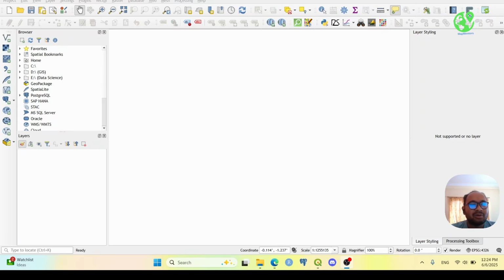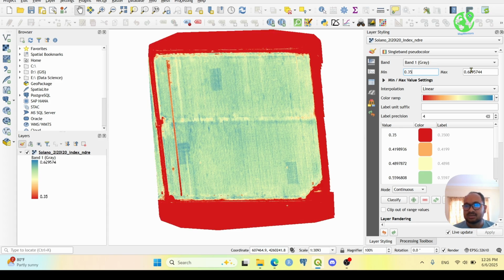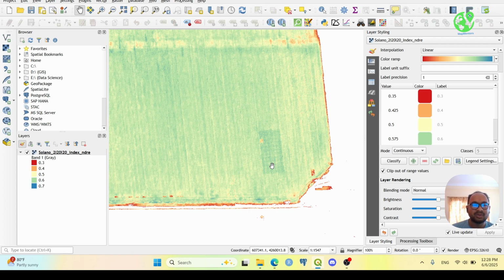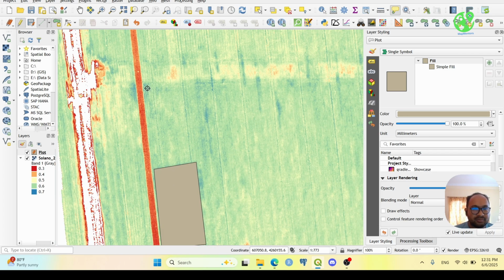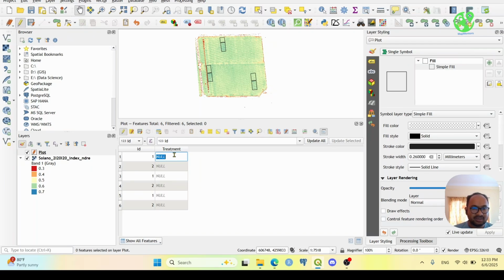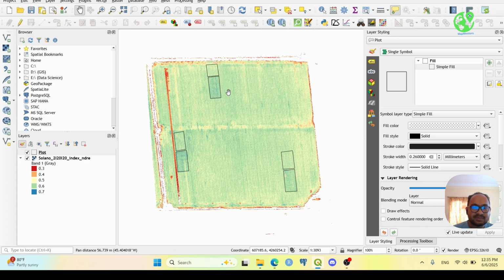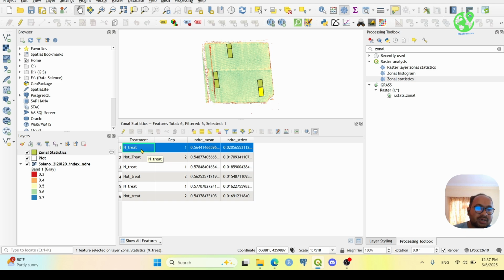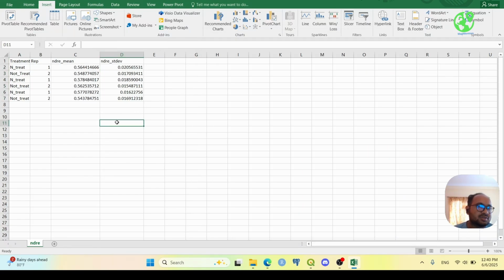UAV Data Visualization with QGIS | Map Mentors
🎥 Visualizing UAV Images in QGIS
Learn how to import, visualize, and enhance drone-captured imagery using QGIS. Perfect for agriculture, environmental monitoring, and mapping projects.
📌 Topics covered:  NDRE visualization, layer styling, and basic analysis.